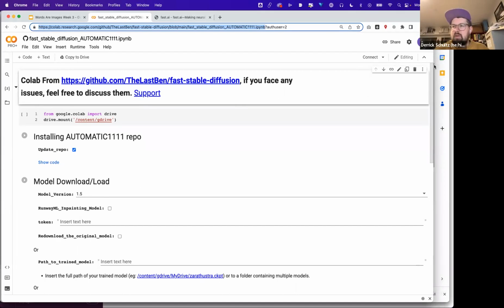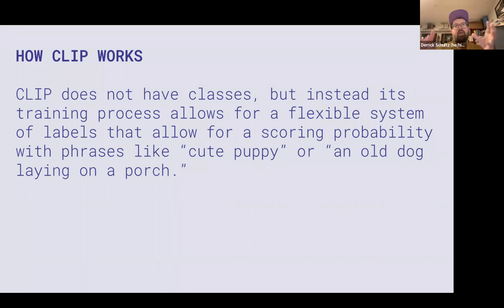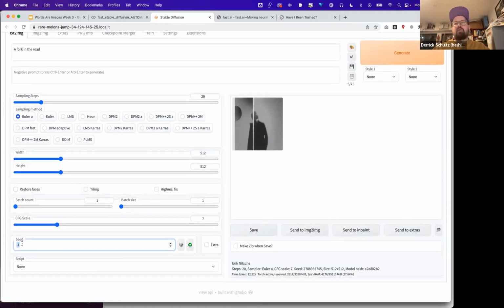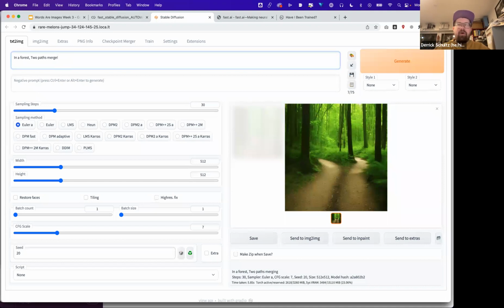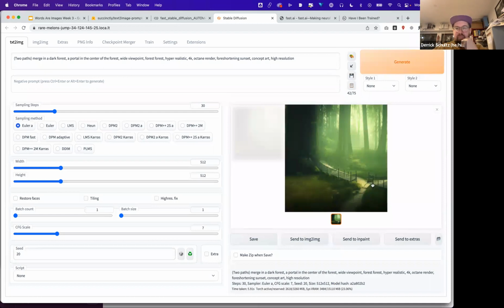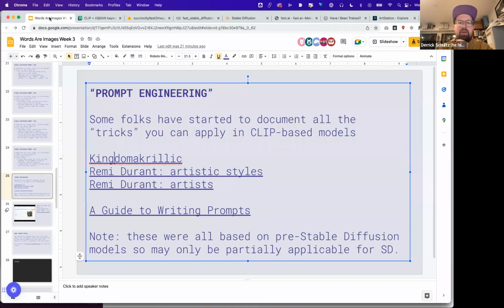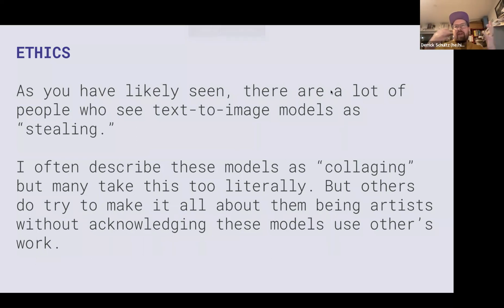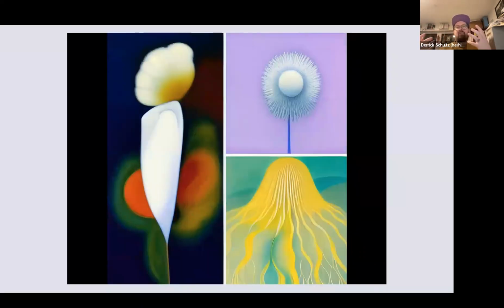Words Are Images Week 3 (Text Prompts & Ethics)